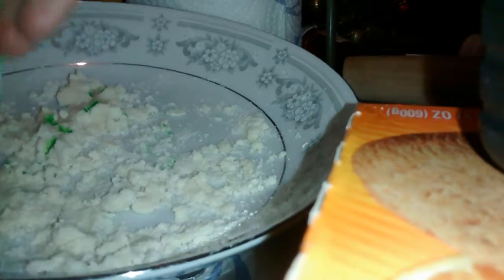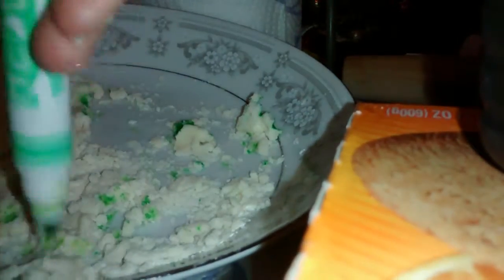DIY play doh part 4